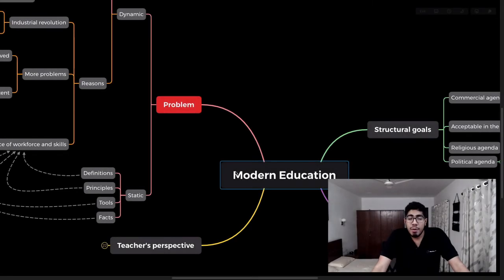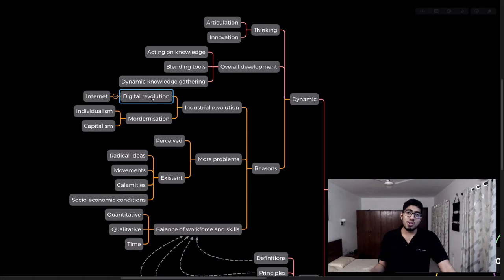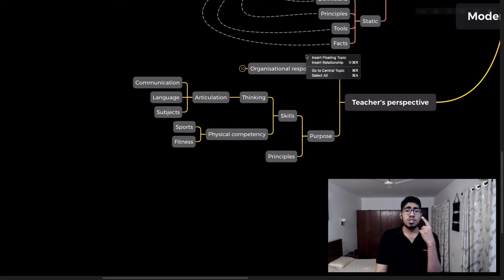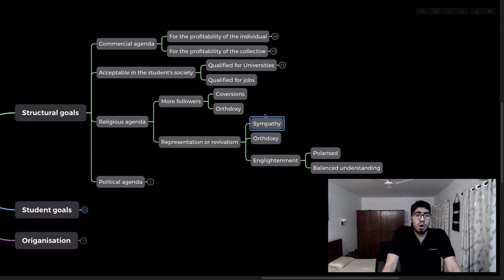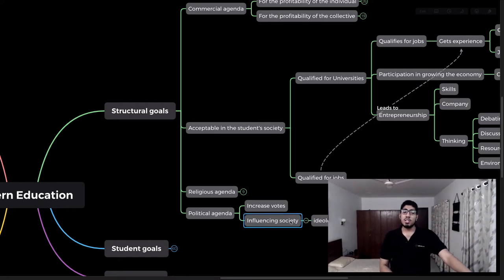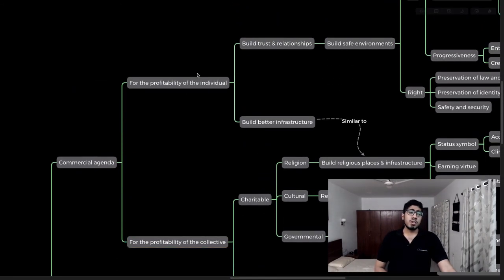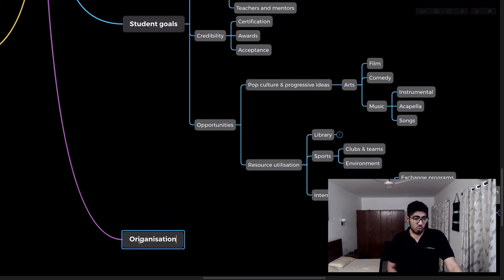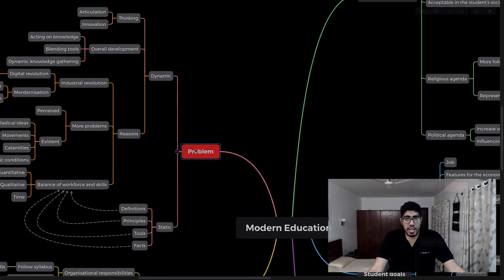Problem with traditional Schools & University systems - using Systems Thinking